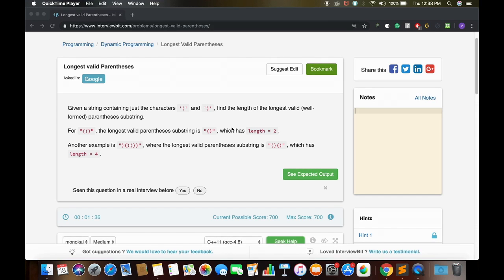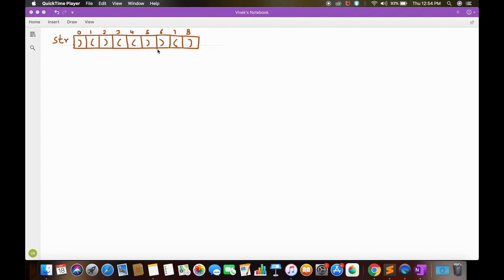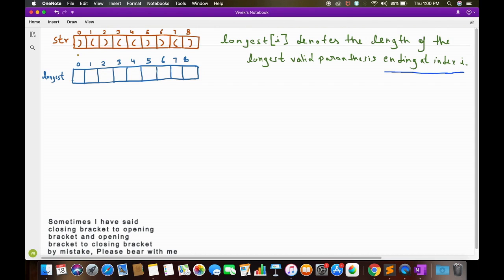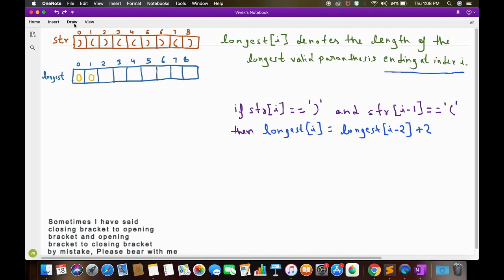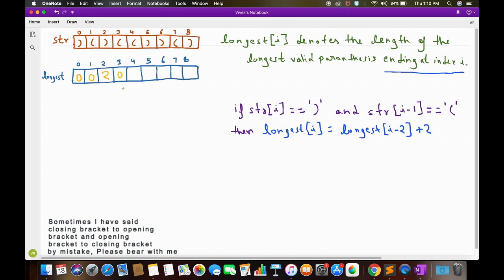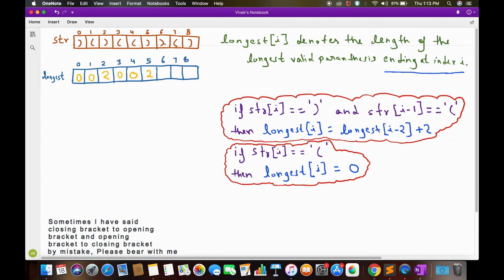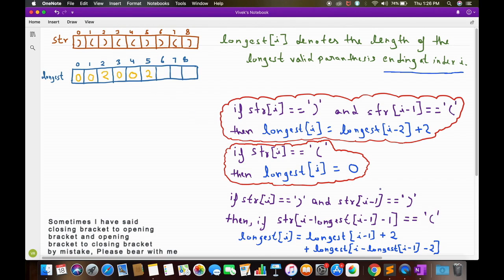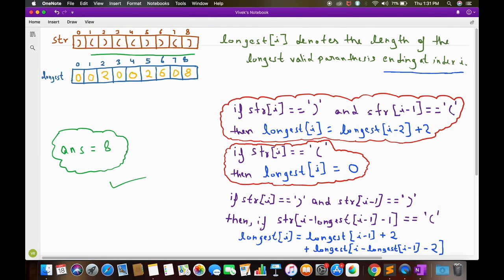Google Interview Question | Longest Valid Parentheses | Solution With Code | Interview Bit Problem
Hi,

This is the ninth video of our playlist named "InterviewBit Problems and Solutions" named as "Longest Valid Parentheses".